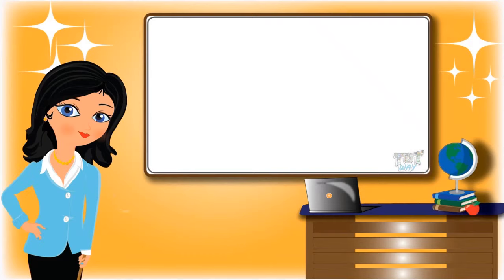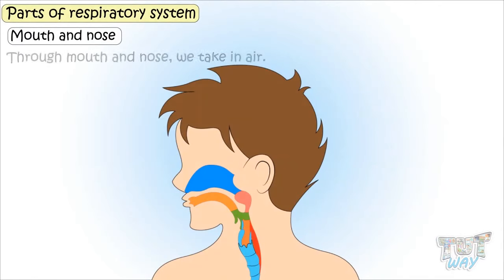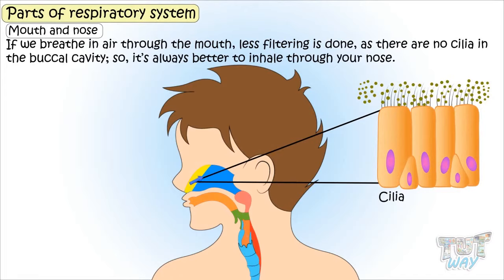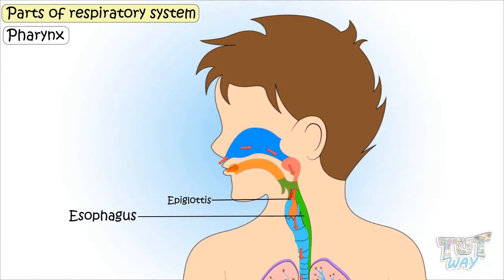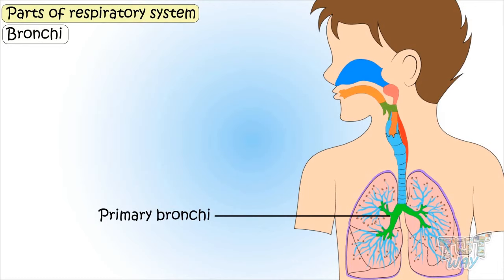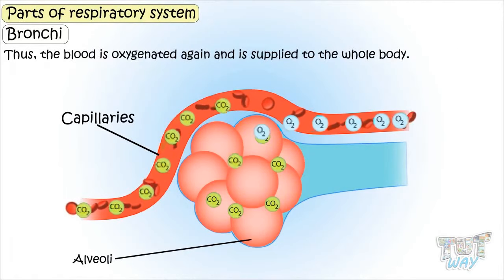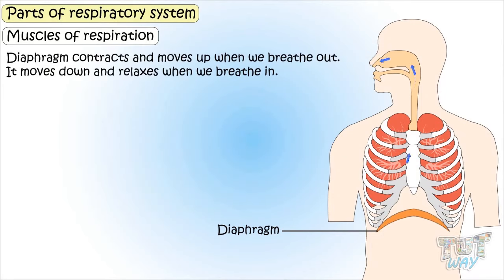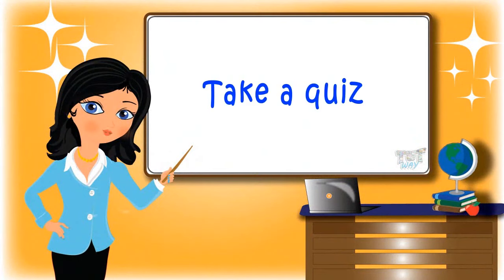The Human Body: Respiratory System | Science | Grade 5 | TutWay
• Respiratory system
• Process of respiration
• Exhalation
• Inhalation
• Parts of the respiratory system
• Mouth and Nose
• Nasal cavity and Buccal cavity
• Cilla
• Mucous membrane
• Pharynx
• Nasopharynx
• Oropharynx
• Laryngopharynx
• Epiglottis
• Larynx
• Esophagus
• Trachea
• Voicebox
• Bronchi
• Primary Bronchi
• Bronchioles
• Alveoli
• Lungs
• Process of exchange of gases
• Muscles of respiration
• Diaphragm
• Different types of the respiratory  system